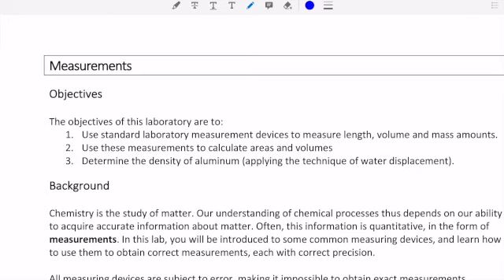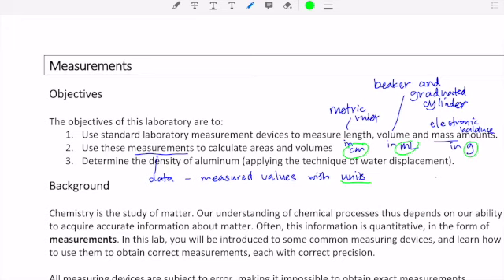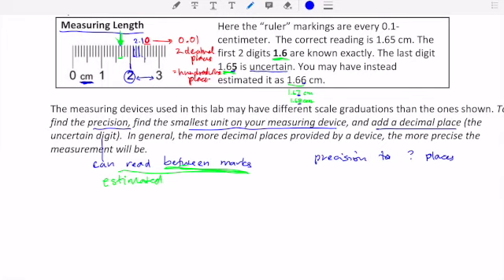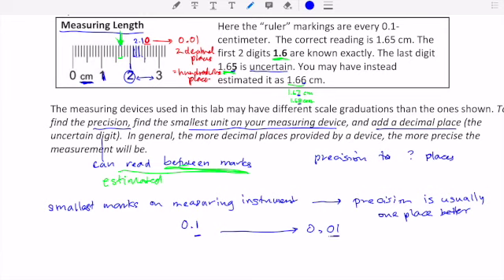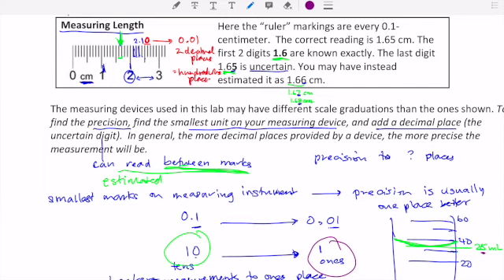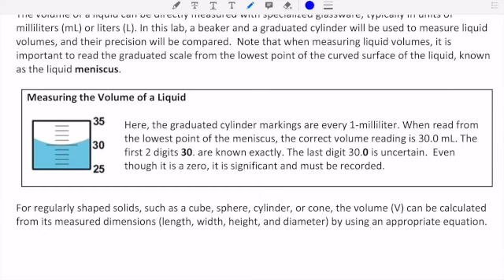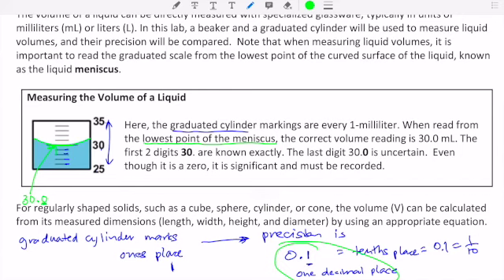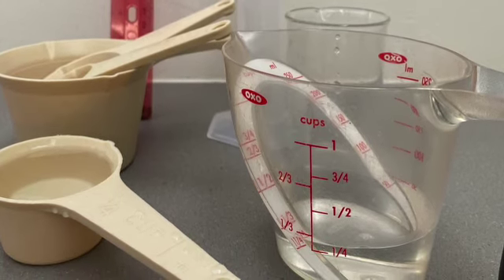Measurements - Parts A, B, C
Precision and Measuring Instruments